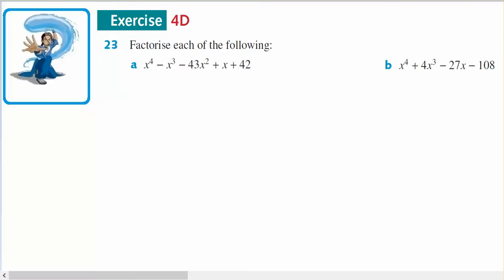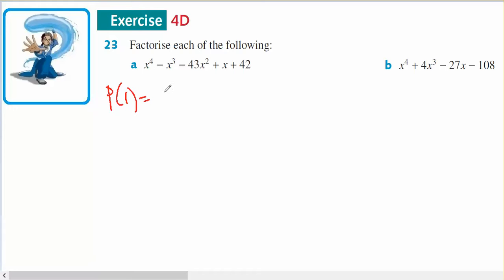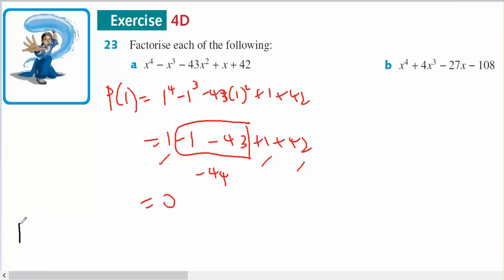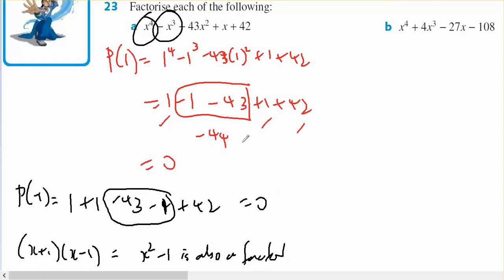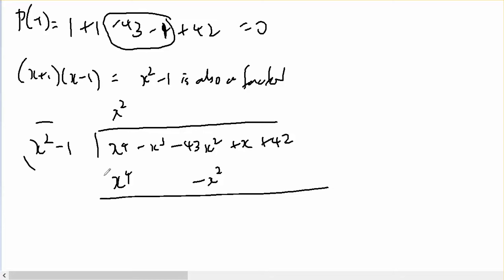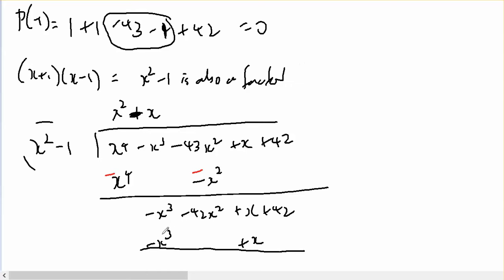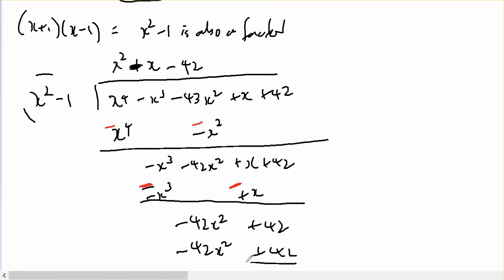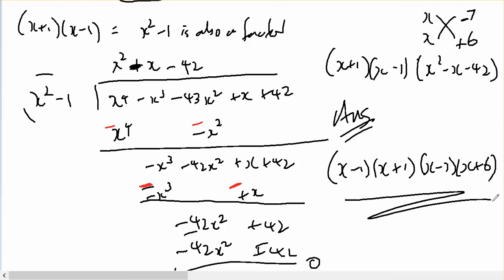mm34 4D 23a Factorising a QUARTIC